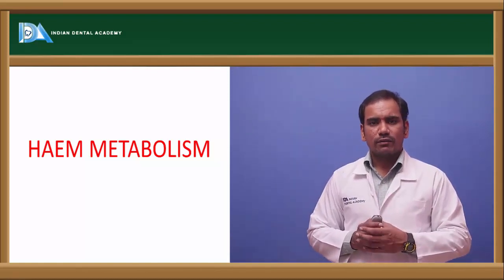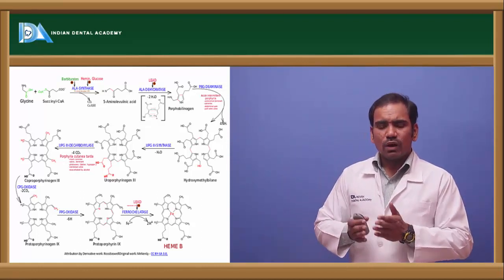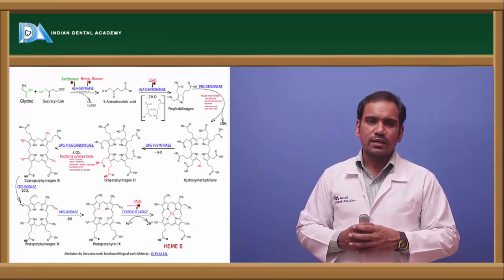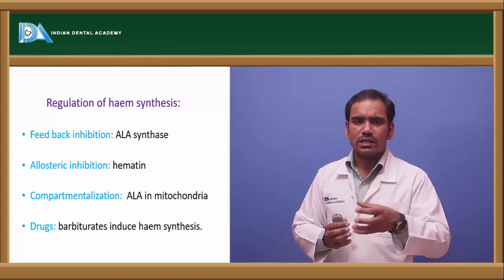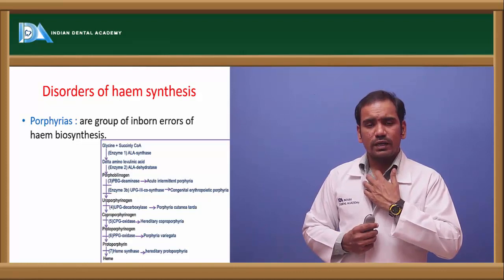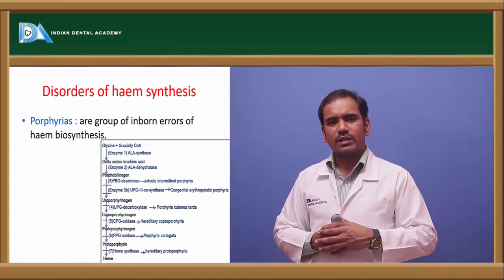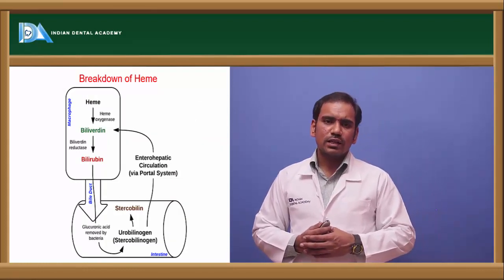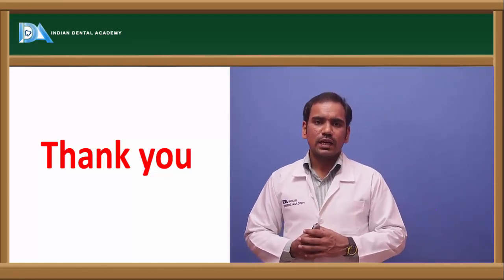HEAM Metabolism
Periodontics.